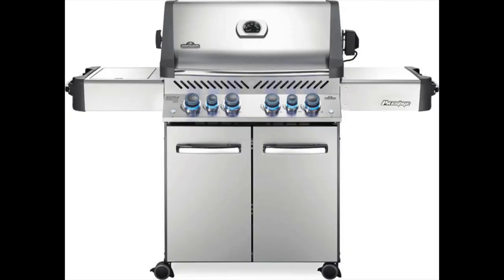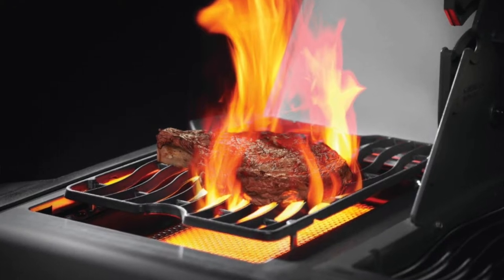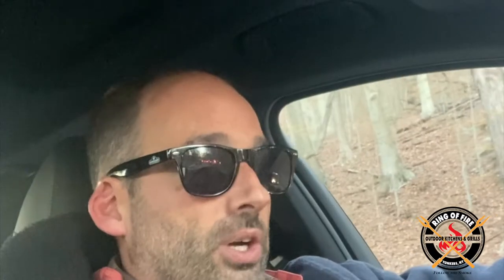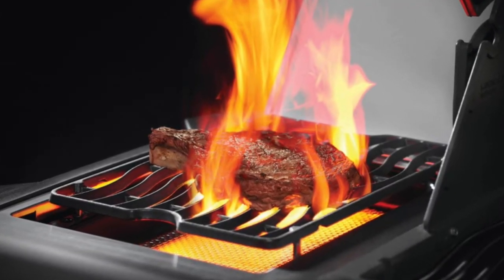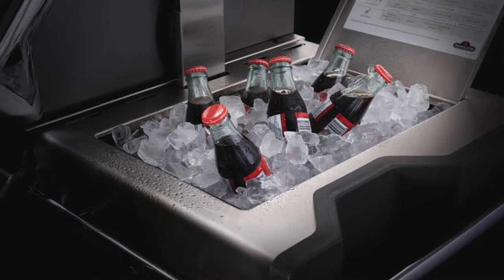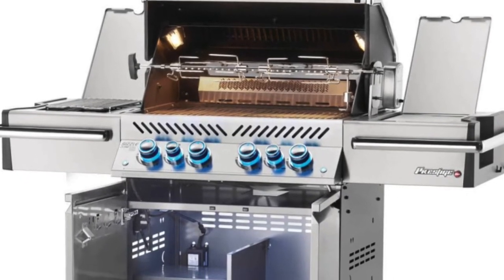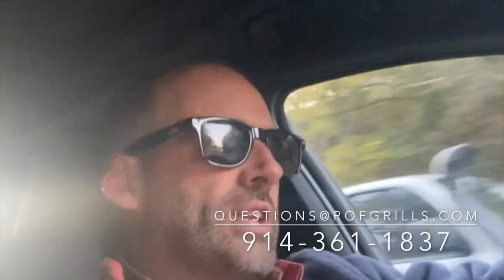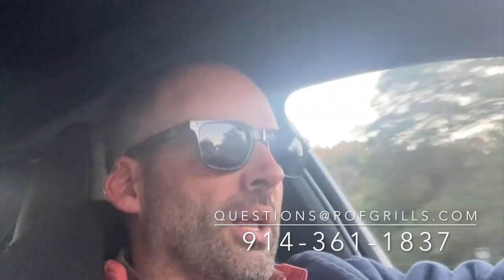Napoleon Grill Review: Why I Would Buy a Napoleon Grill Over a Weber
In this Napoleon grill review Senor Smoke from the Ring of Fire in Westchester County makes his case as to why he would buy a Napoleon gas grill over a Weber.
0:00 - 3:50 - Weber Genesis vs Napoleon Prestige
3:51 - 7:00 - Weber Summit vs Napoleon Pro Prestige
7:00 - 7:52 - I want Weber to succeed!

You can also visit us on Instagram @curtosringoffire